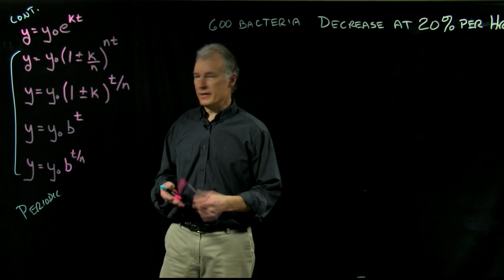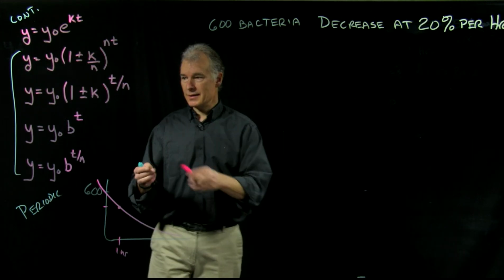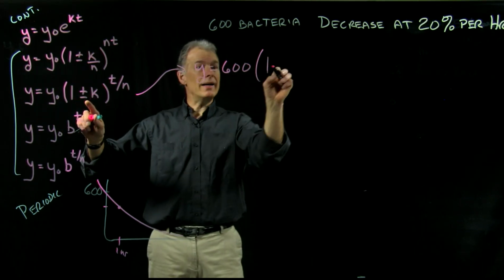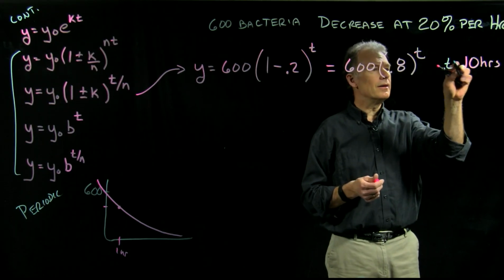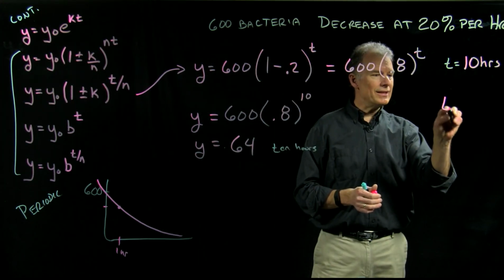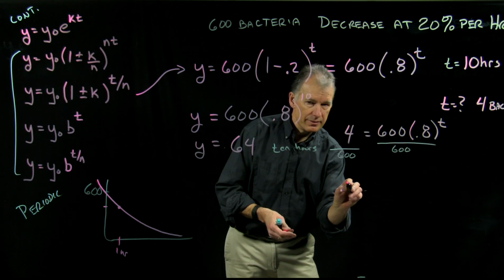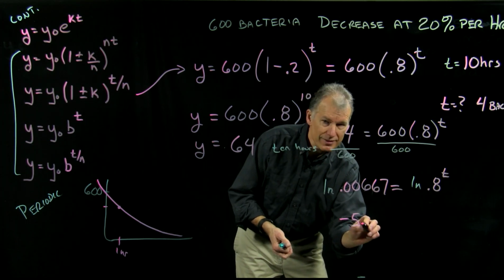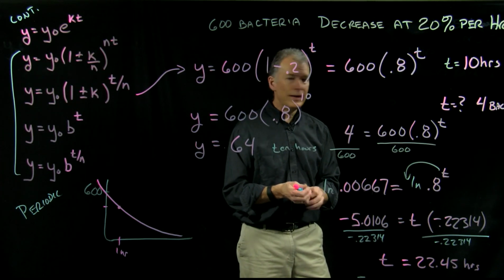Applications & Models of Exponential Growth & Decay E